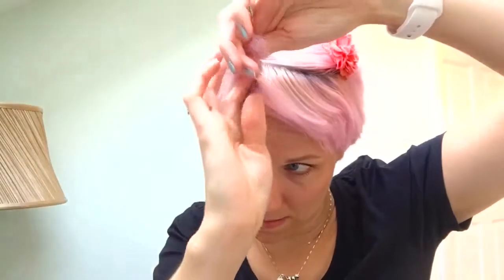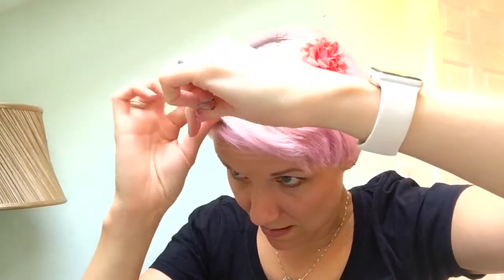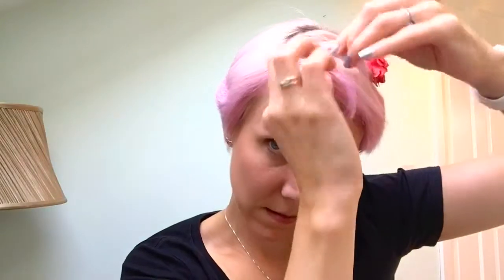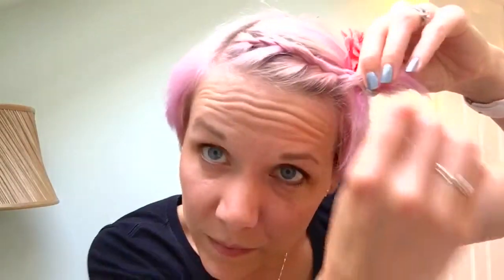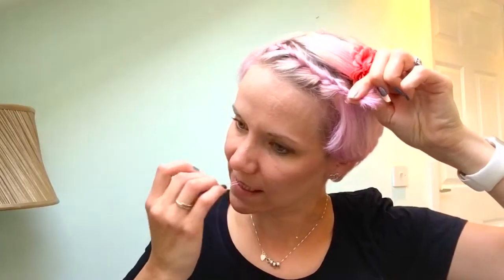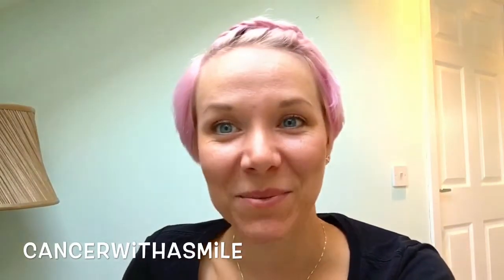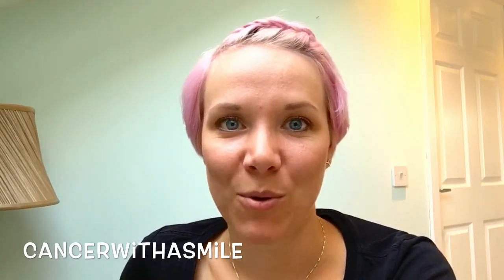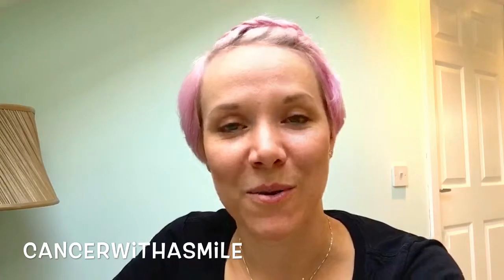How to do a FRENCH BRAID or PLEAT tutorial Braid hairband cancerwithasmile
This has been a hot hairstyle on my Instagram so I thought it was time for a little tutorial video.

It can be a bit of a fiddle at first but keep practicing and it will be worth the work for this funky style.

⭐️⭐️⭐️ Catch up with me everyday on my Instagram

🌈INSTAGRAM ~ cancerwithasmile